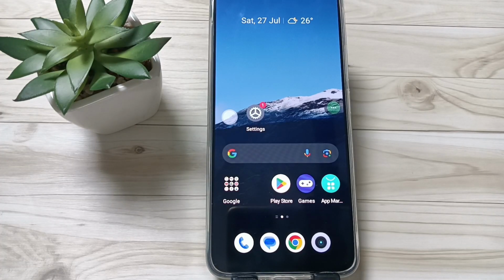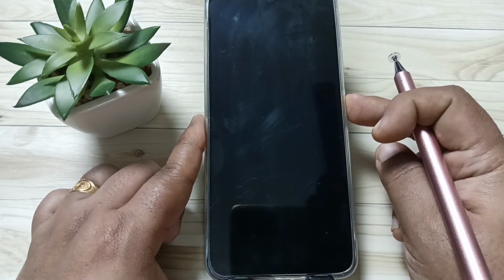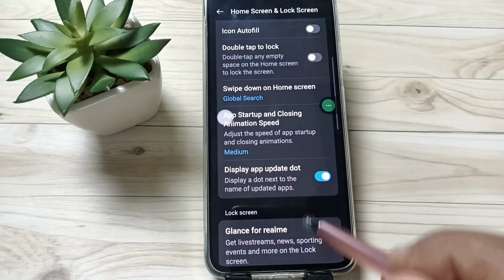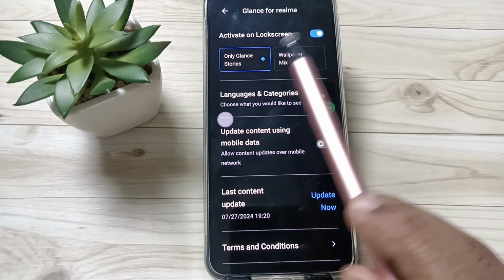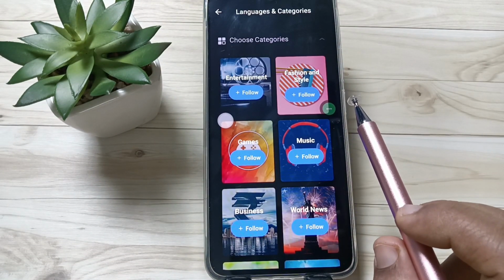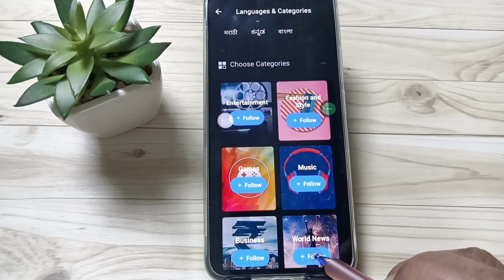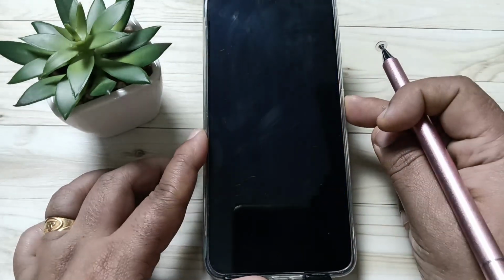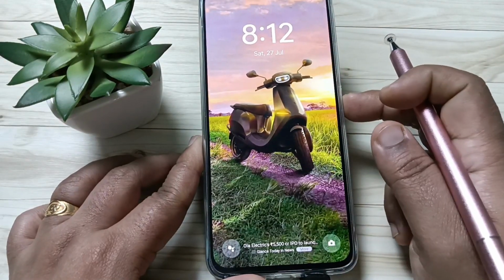How to Change Lock Screen Wallpaper Automatically in realme c63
Hi friends this video shows you that " How to Change Lock Screen Wallpaper Automatically in realme c63 "